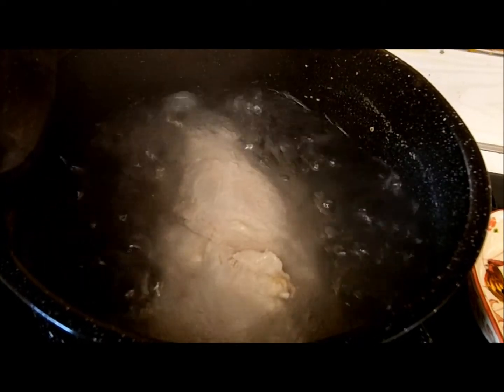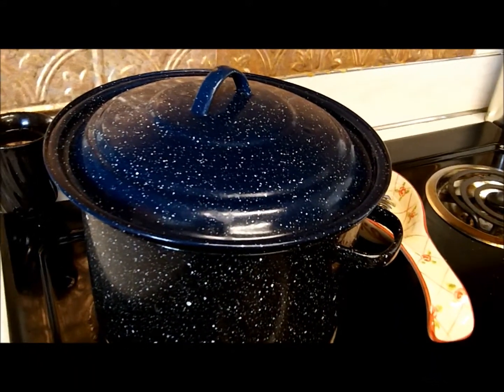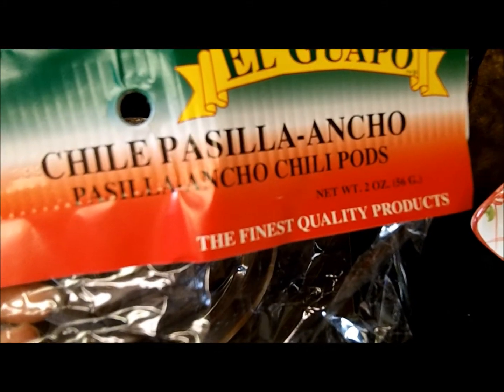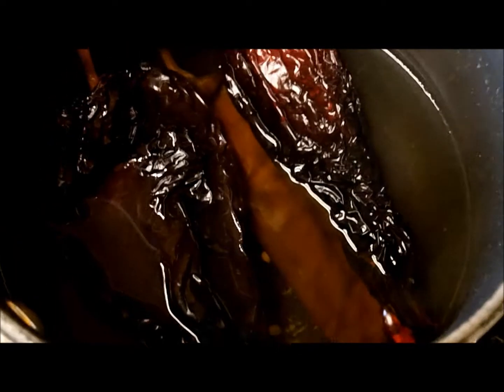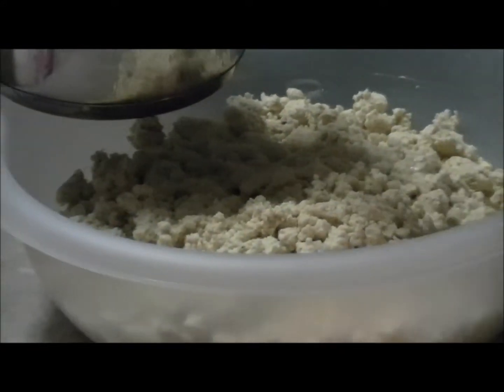"TAMALES & HAPPY THANKSGIVING!" - Daily Vlog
My friend and I attempted to make tamales a day before Thanksgiving!! If you would like a tutorial on how we made them, I will be making them again on Christmas Eve!! Let me know if that is something you would like to see!!

Christopher and I married July 21st, 2008 and it has been quite the adventure!
We have lived in Colorado, overseas in Belgium, and we are now stationed in Washington.
My husband is in the U.S. Army and I am currently a Stay at Home Mother.
We welcomed our first son November 3rd, 2008 and our second son March 31st, 2010.
I have a beautiful teenage Step-daughter too!

Chris' Instagram: djthrillbeatz